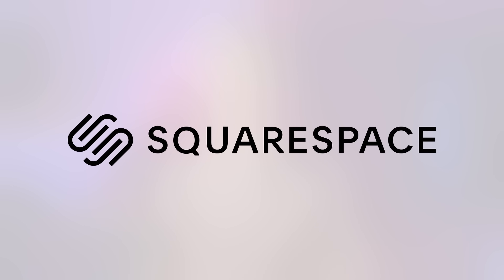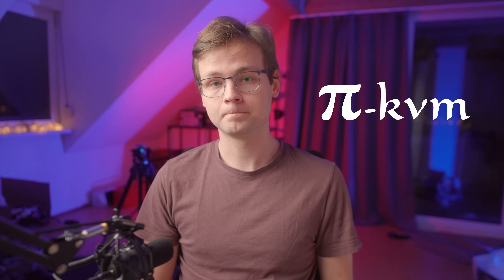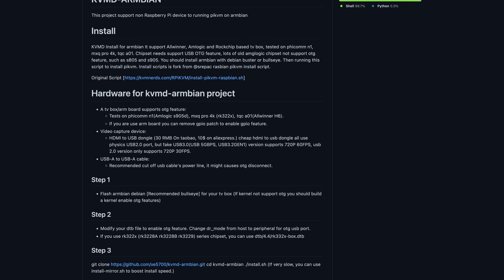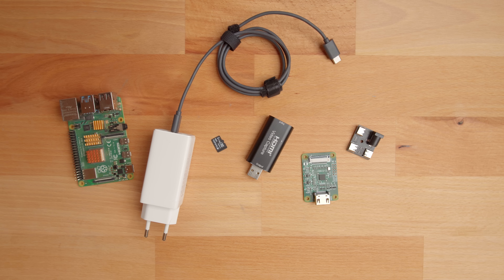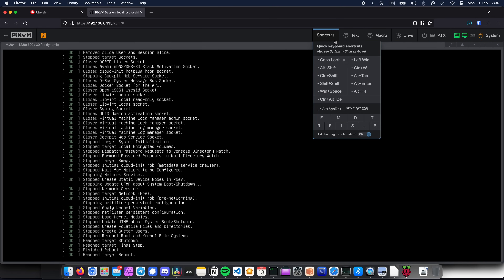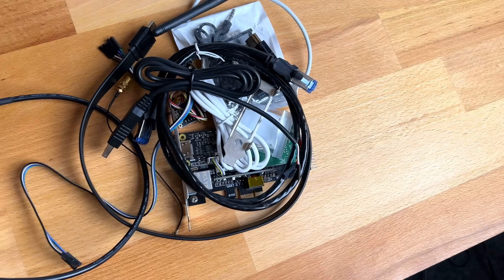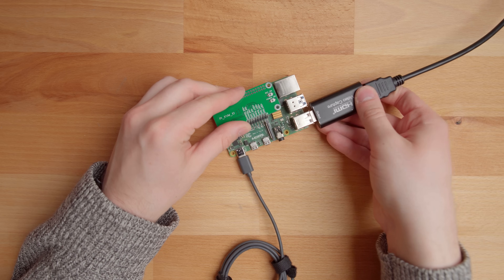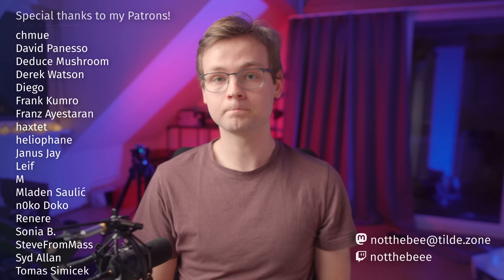IPMI and Remote Management for Any Motherboard! PiKVM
Timestamps: